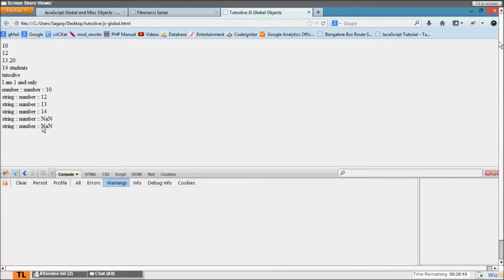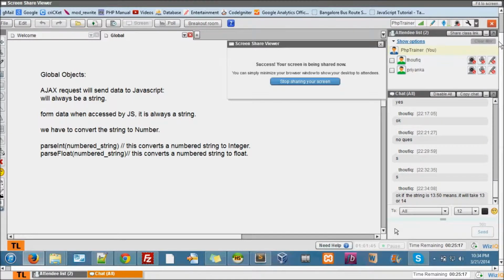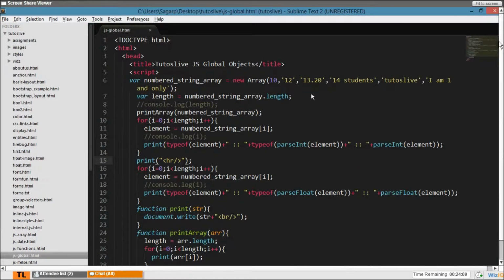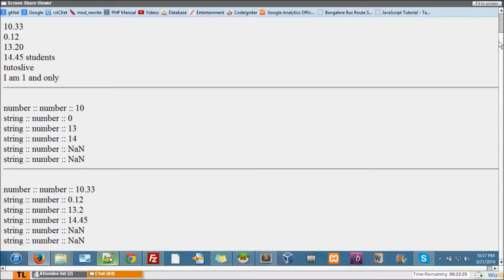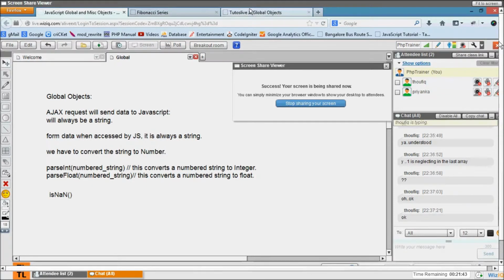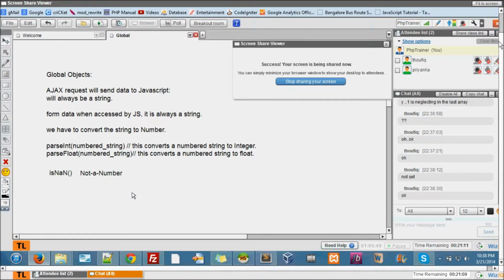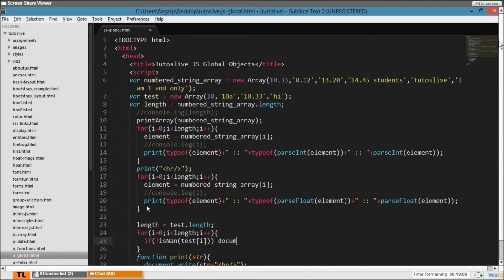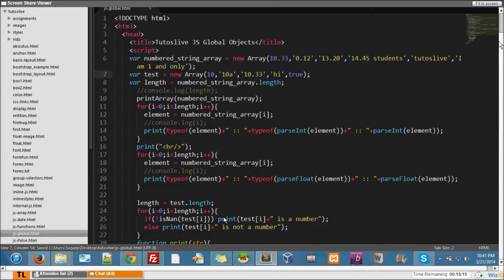JavaScript Global And Misc Objects 3/7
The global objects include the parseInt(), parseFloat and isNaN() functions which are used to convert numbered strings to strings.The Misc Objects include Popup Boxed like alert(), confirm() and prompt().